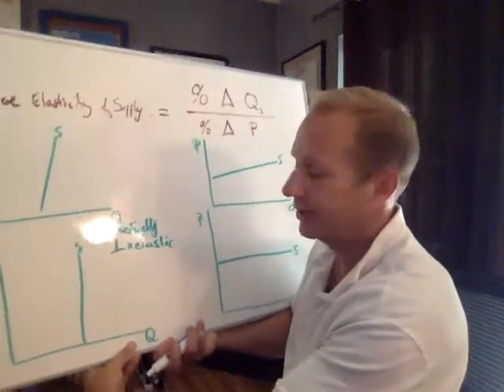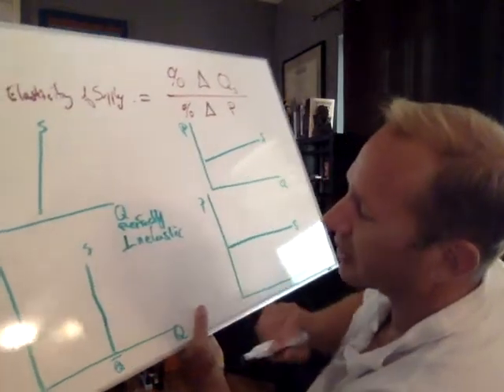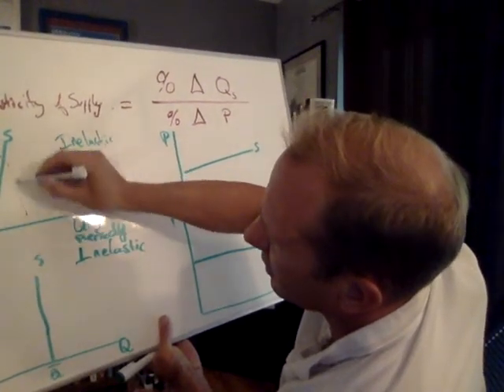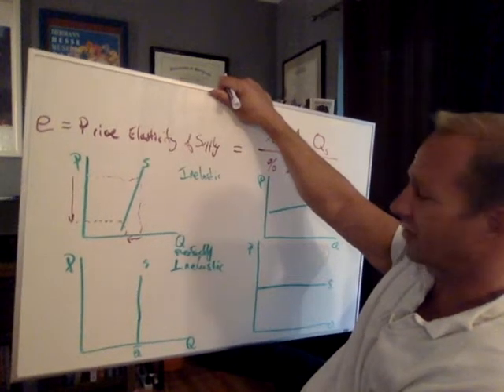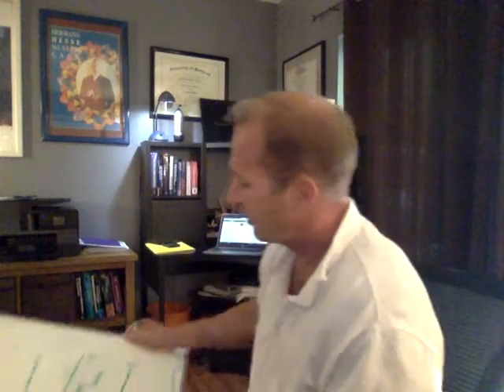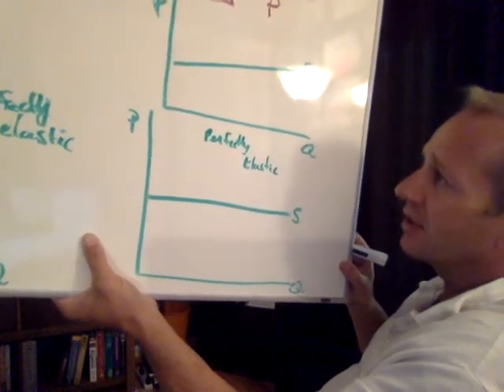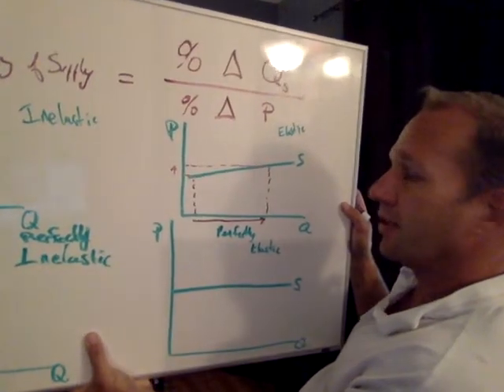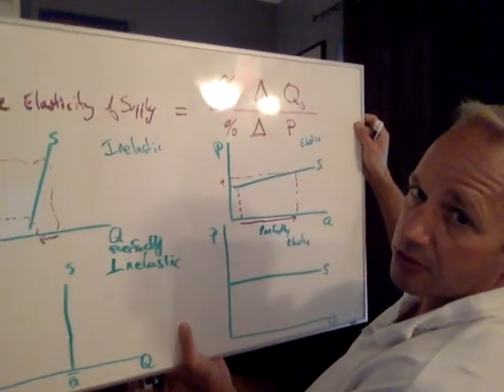Price Elasticity of Supply